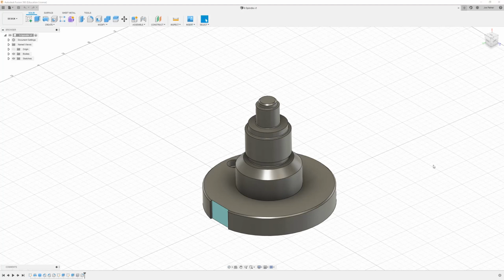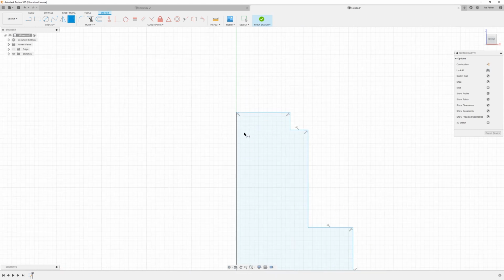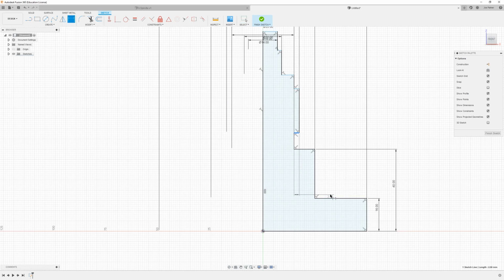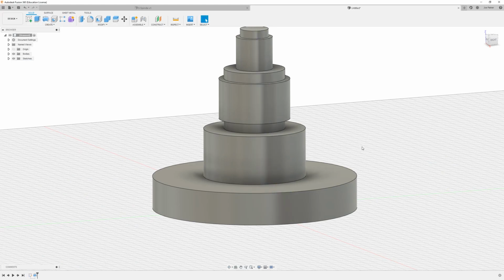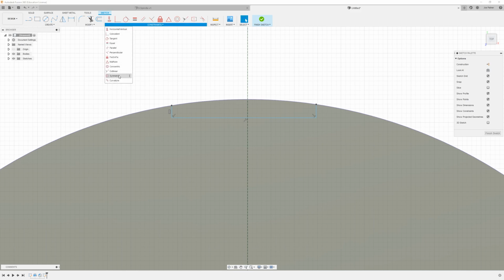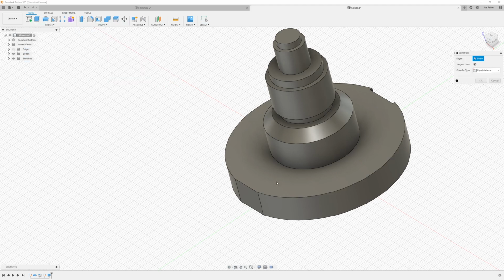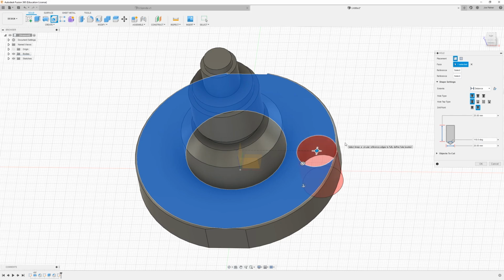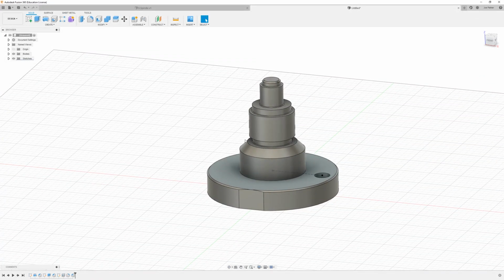Fusion 360 modelling - Spindle